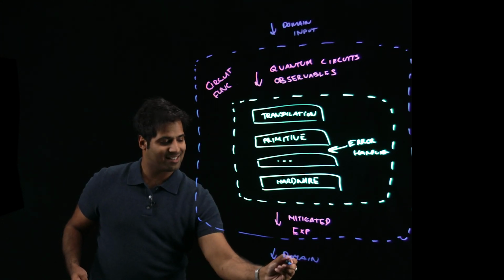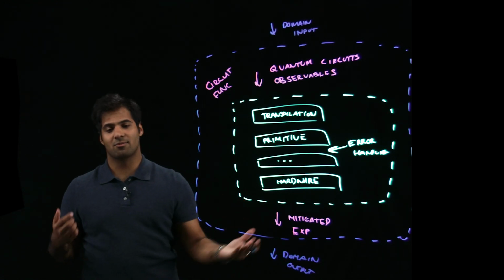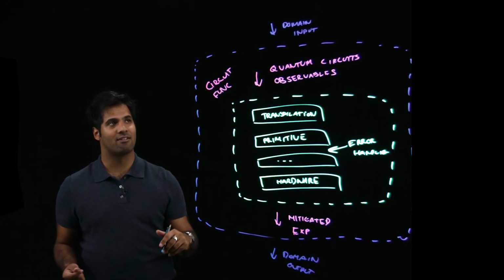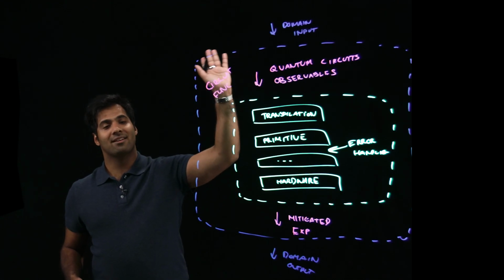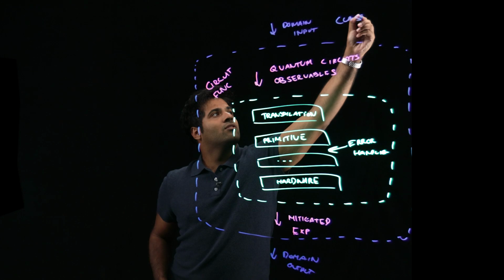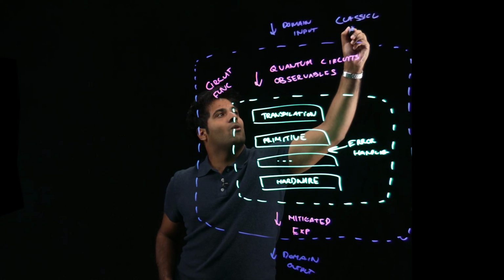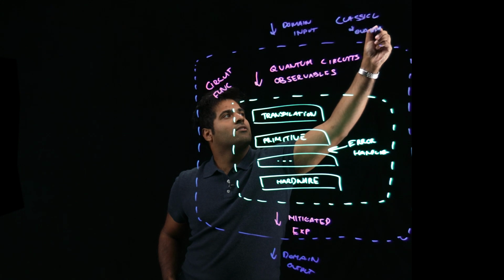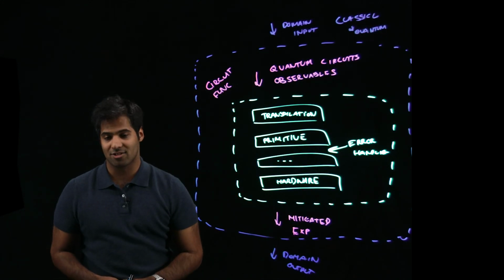What Are Quantum Functions?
Join Sanket Panda, as he explains how circuit functions and application functions are providing a higher level of abstraction in quantum computing. Learn how these innovations are making it easier to develop applications on quantum computers and what this means for the future of quantum computing.

AI news moves fast. Sign up for a monthly newsletter for AI updates from IBM